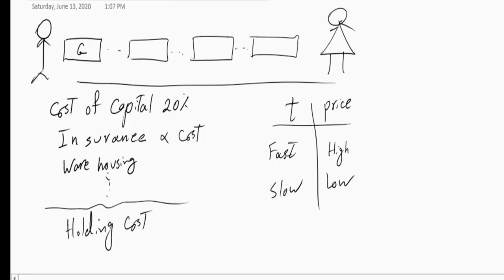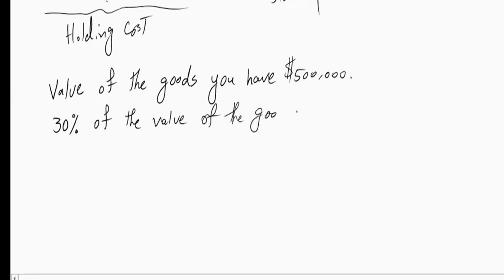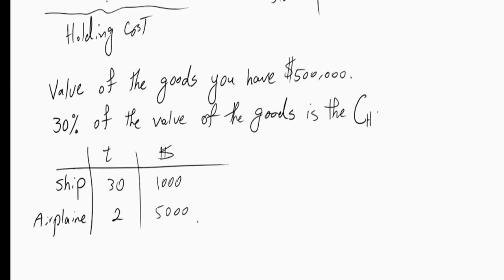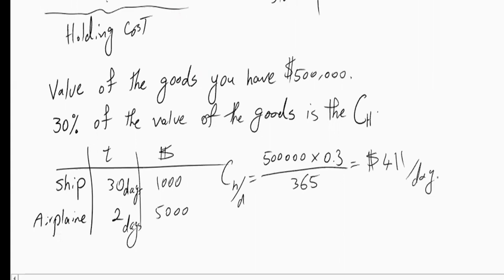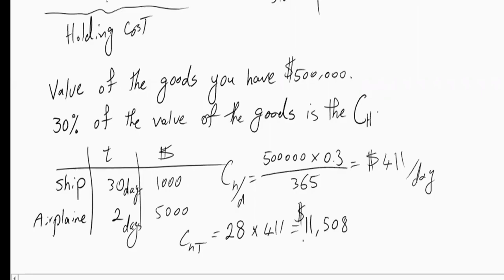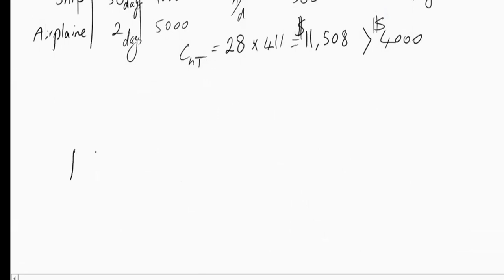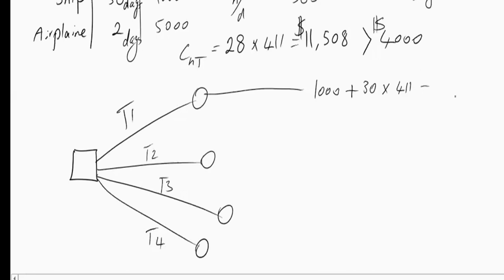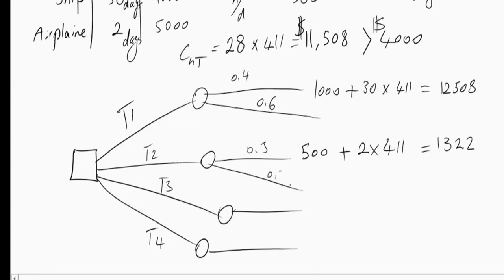Holding Cost vs Transportation Cost The Choice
By:
13 June 2020